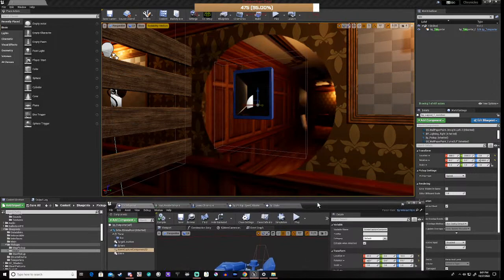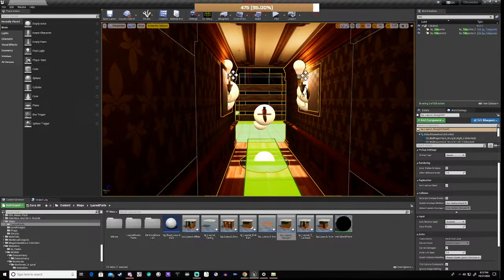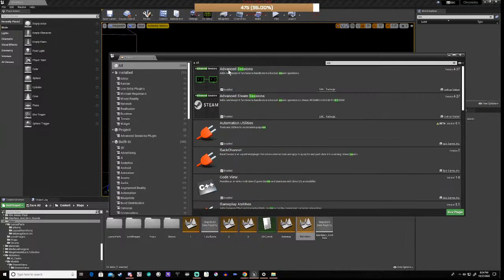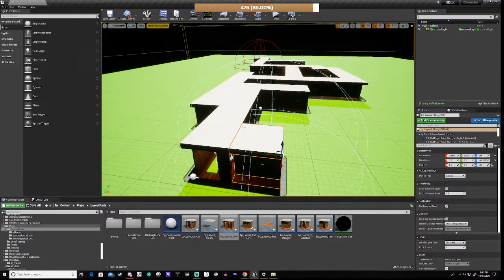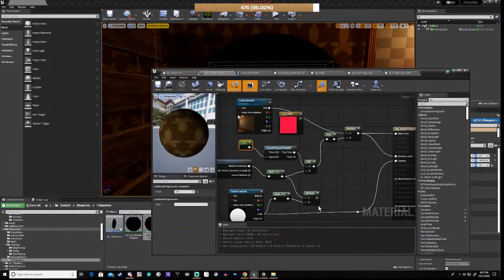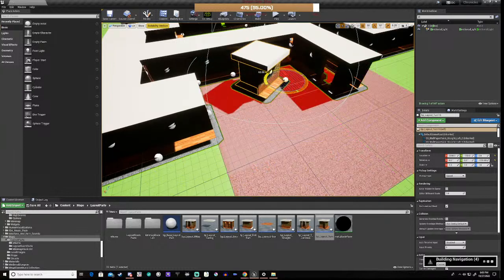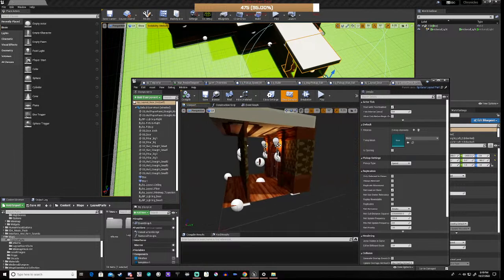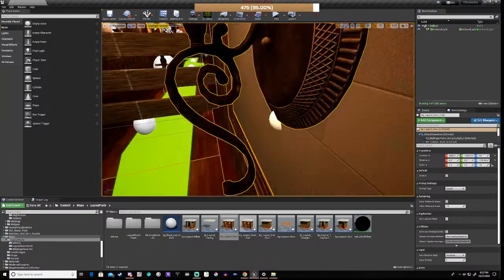Unreal Engine Game Development - Set Render Target for Teleport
UE4 Game development - With the render now working we need to set the correct teleporter to update the render targer.